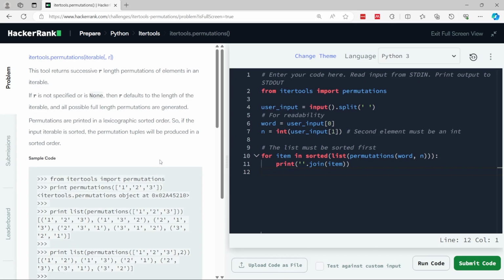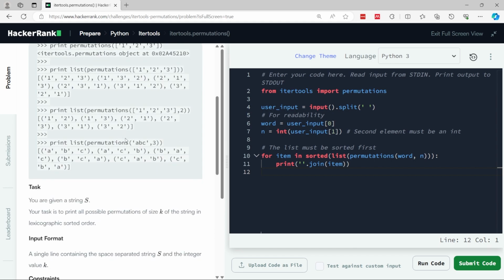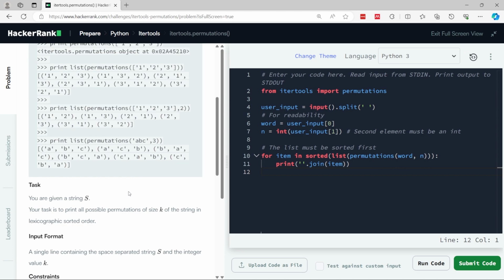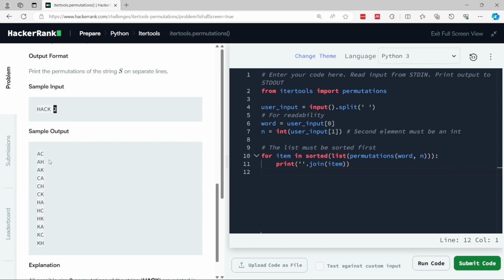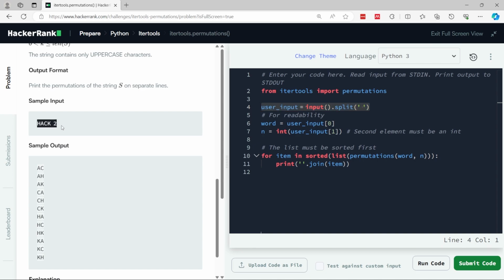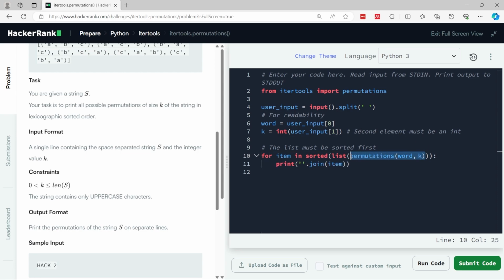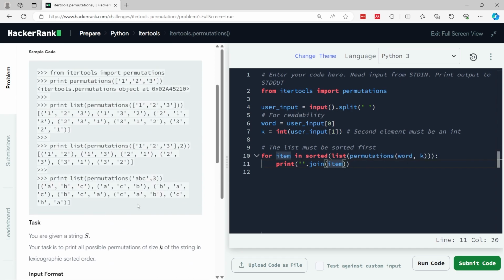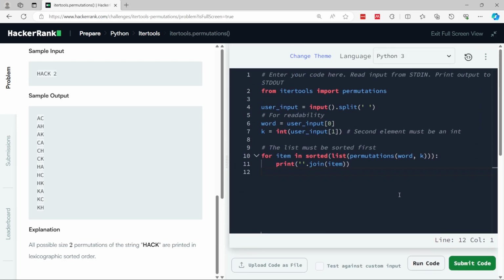Python HackerRank Solutions: Itertools Permutations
Python solution for the HackerRank question, Itertools Permutations.